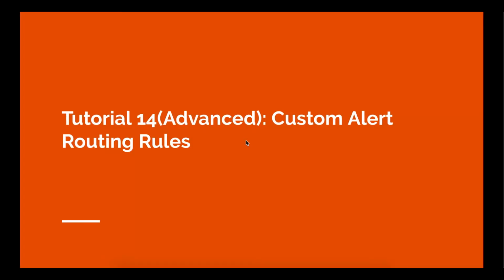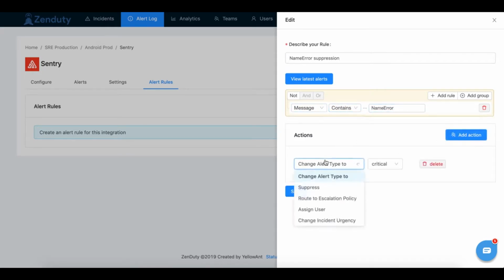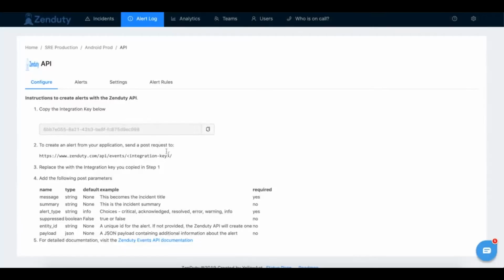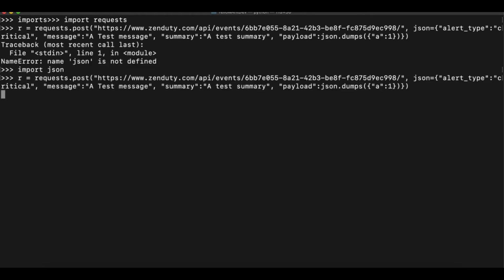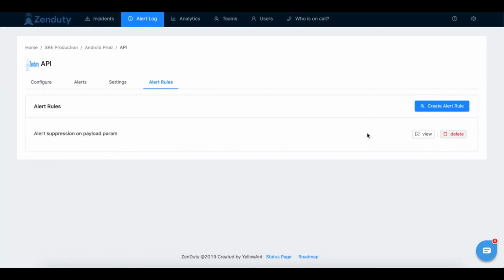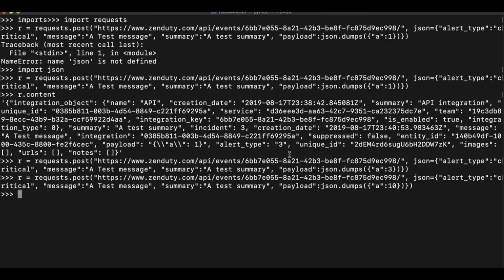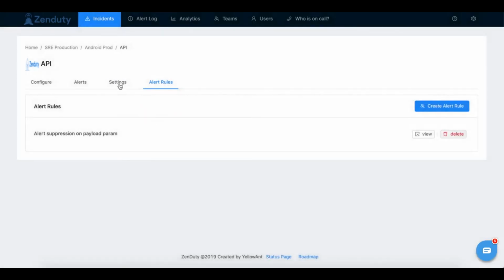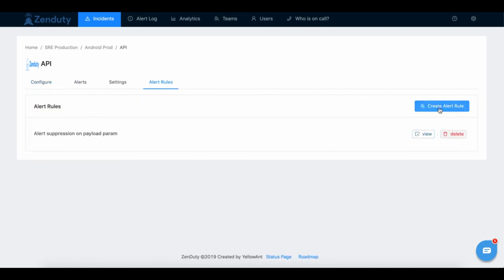Zenduty - Tutorial 14 - Custom Alert Rules and Routing